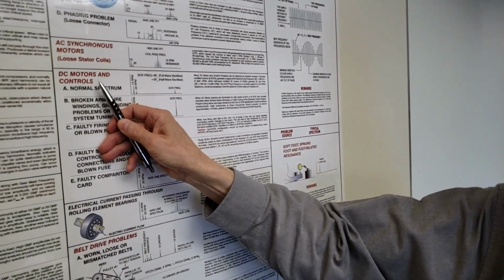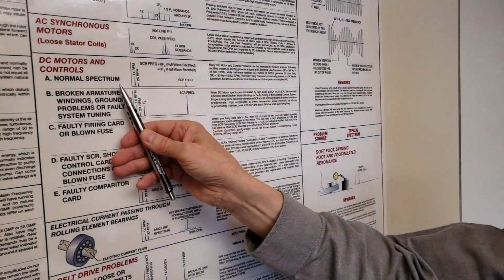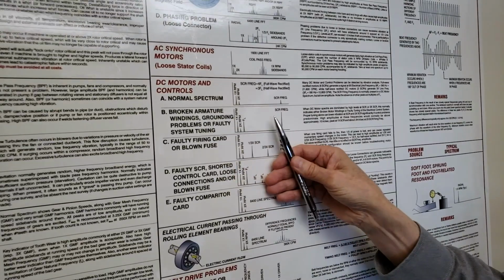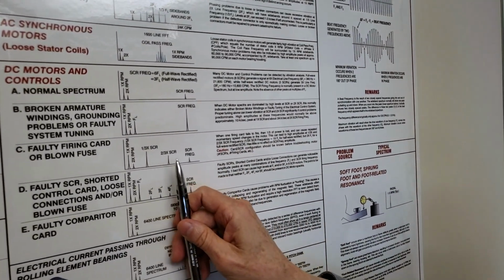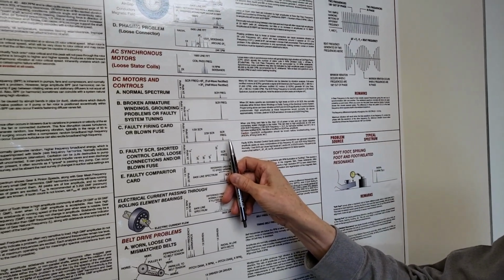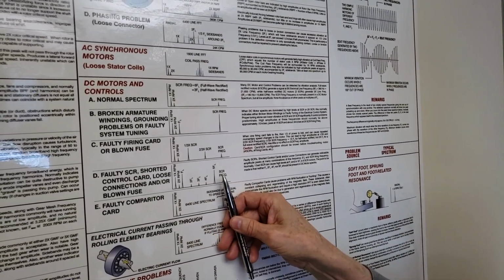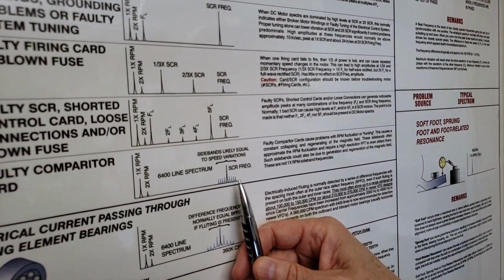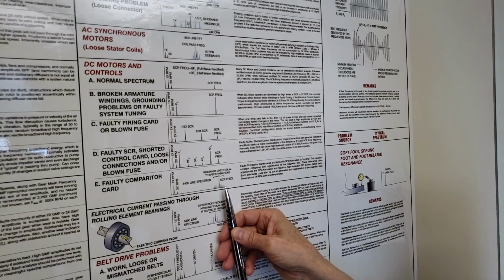Wall Chart Wednesday - September 4, 2019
Welcome to our next installment of Wall Chart Wednesdays with Jim Berry, President of Technical Associates, as he explains how to evaluate DC Motors and Controls using the Vibration Diagnostic Wall Chart.